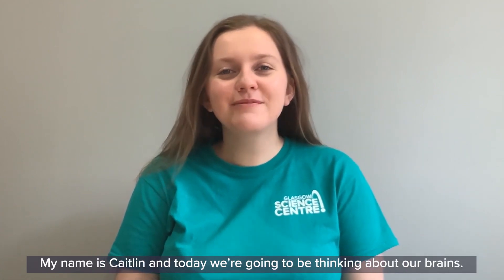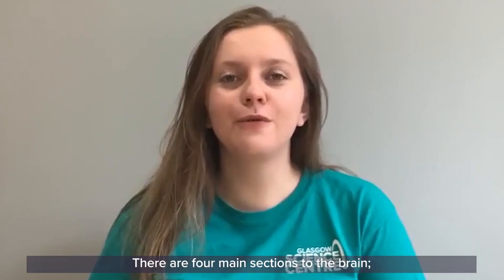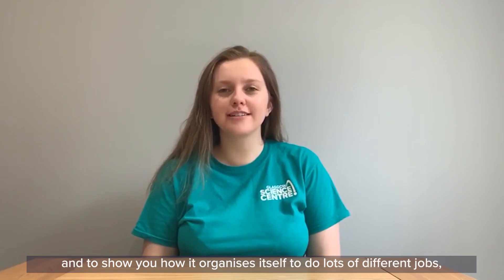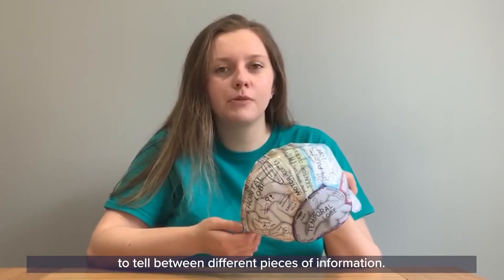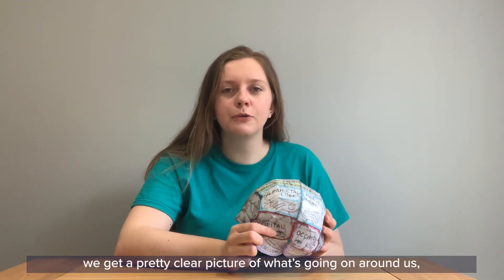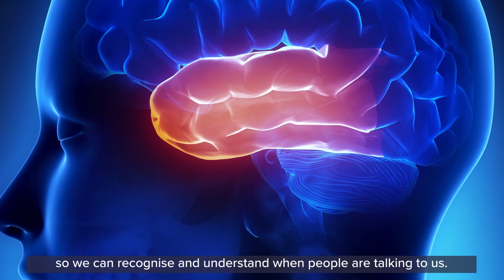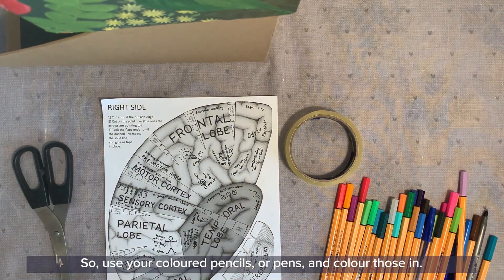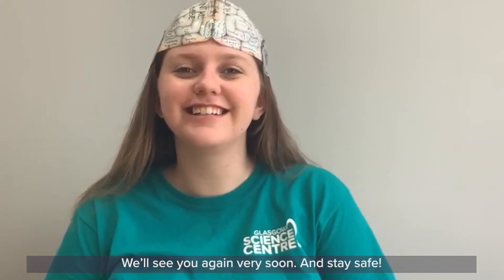GSCAtHome: Brain Hats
🧠 Let's think about our brains. What do they do and how do they do it?

In the GSCAtHome video, Caitlin is here to help us learn about the different jobs the brain has and how it is organised by making a brain hat.

➡️ You can download the template used in this video on the 'Ellen McHenry's Basement Workshop'

Got a question, or want to share making your brain hat?